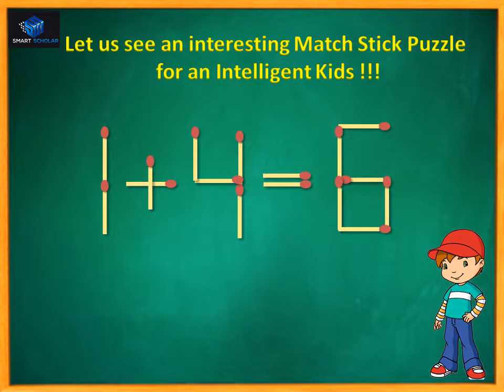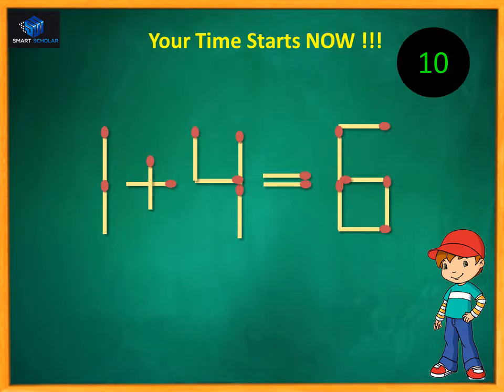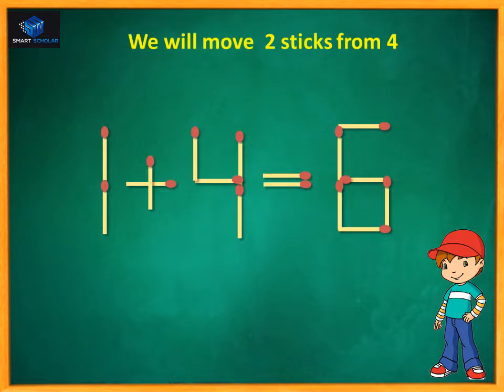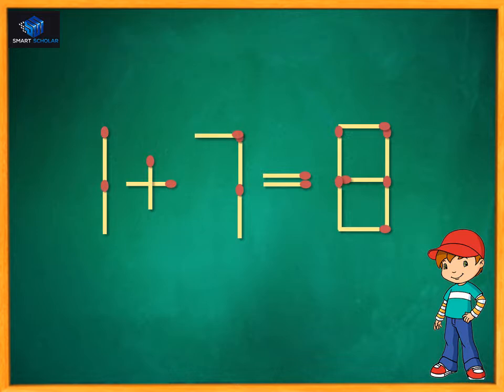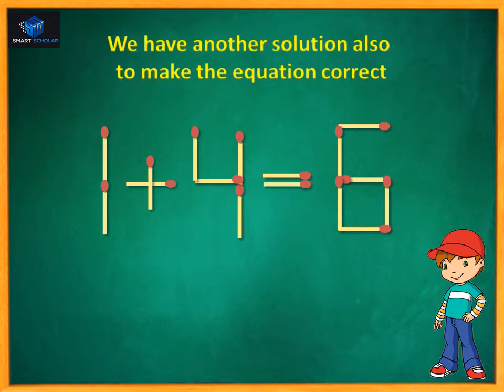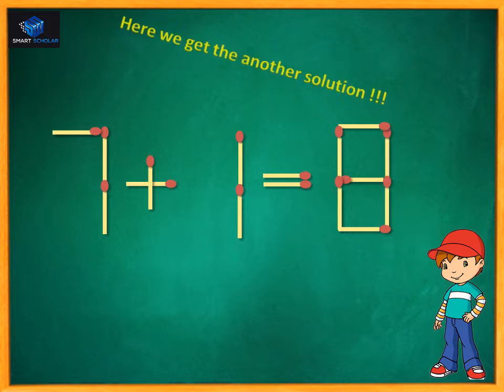Match Stick Puzzle || Brain Booster for Kids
Match Stick Puzzle by SmartScholar for Intelligent Kids !!!